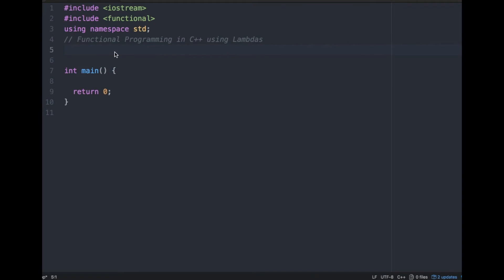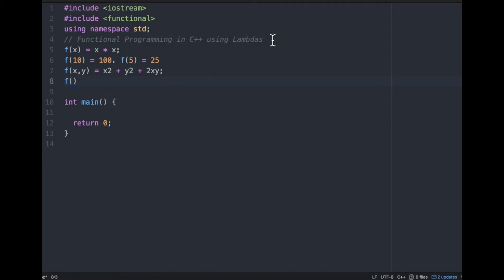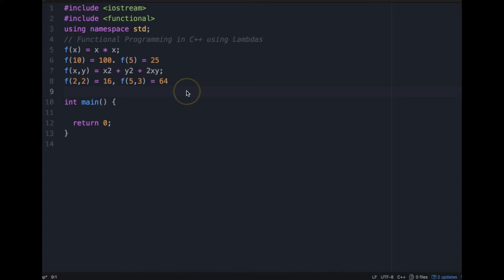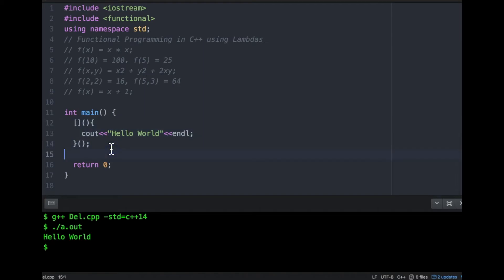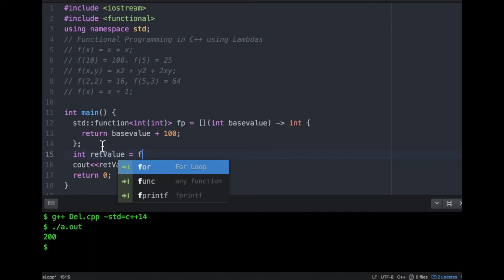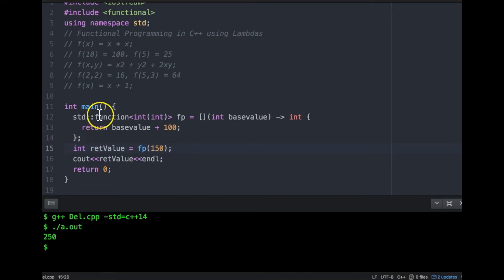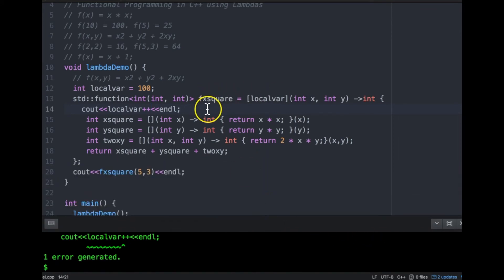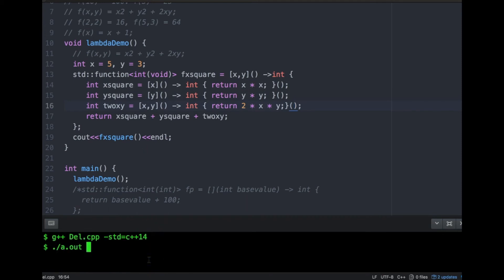Functional Programming in C++ Using Lambda Expressions